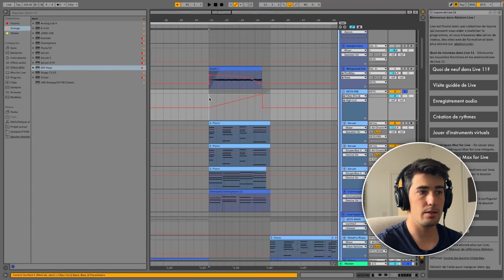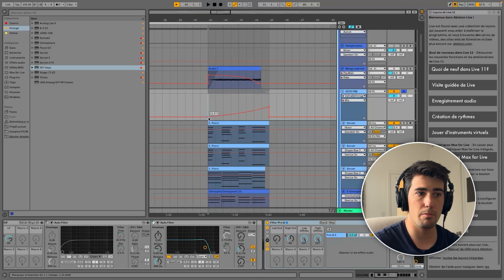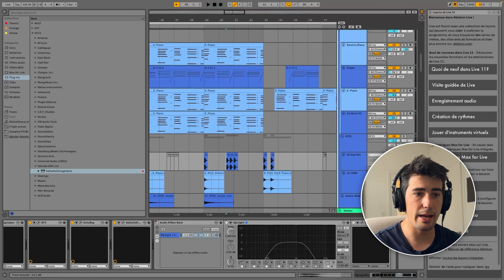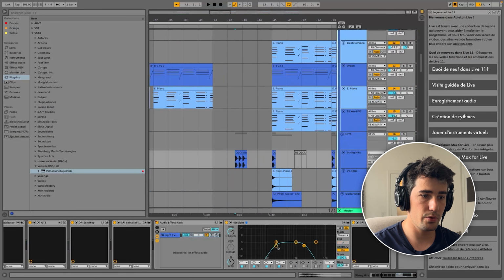The ADDICTIVE Transition Formula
Hey, I'm Alex. I'm a music producer, and in this video, I'm breaking down the 3 steps of the addictive transition formula.

00:00 - Intro
00:53 - Step 1
01:56 - Step 1 Demonstration
03:04 - Step 2
04:05 - Step 2 Demonstration
05:05 - Step 3
06:15 - Step 3 Demonstration
07:34 - Work With Me